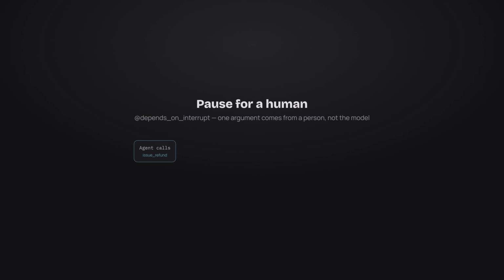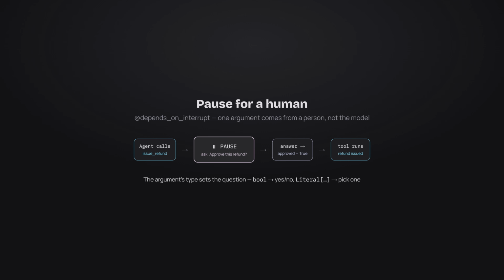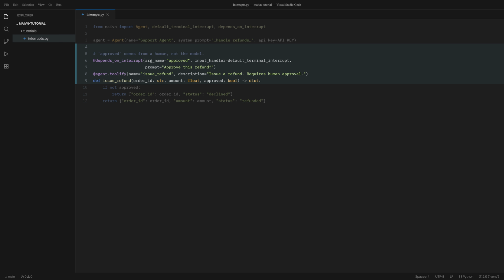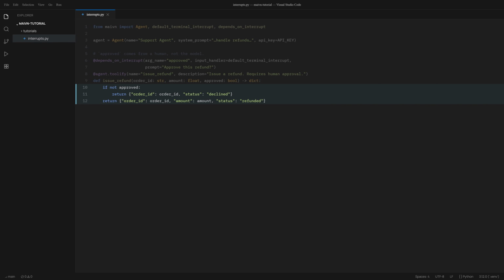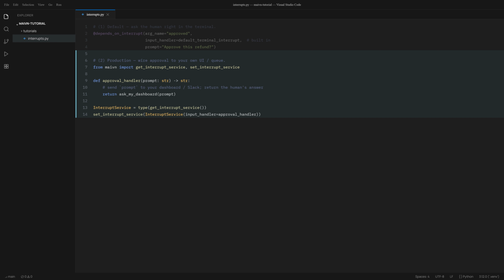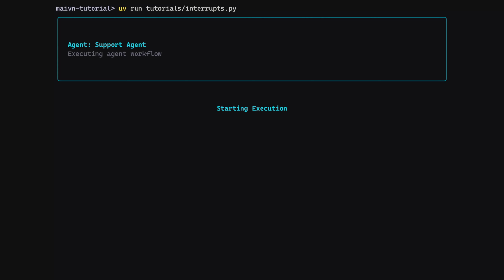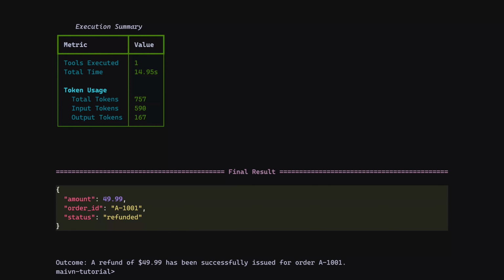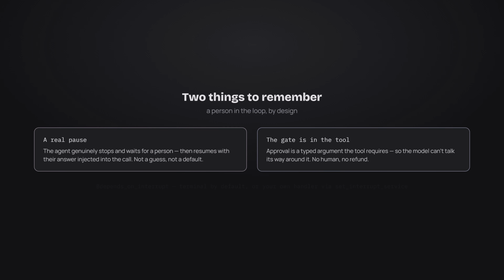mAIvn Dev Tutorials #17: Interrupts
Pause agent execution for human approval or input using interrupts — a human-in-the-loop checkpoint before sensitive actions like issuing a refund.

Part of the mAIvn developer tutorial series.